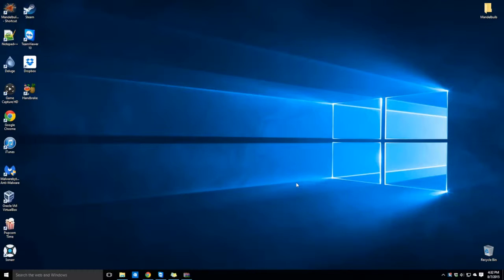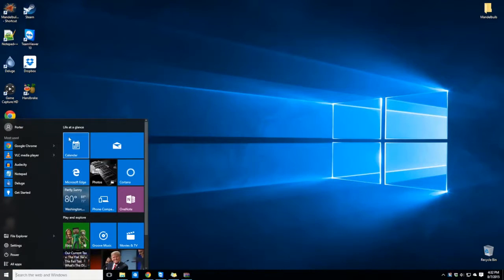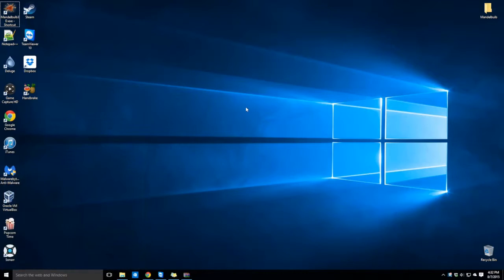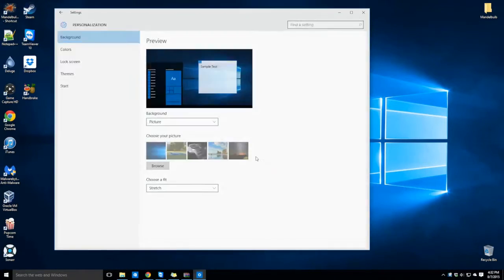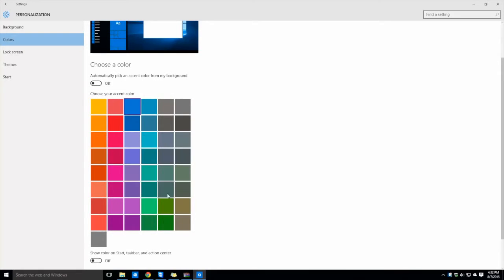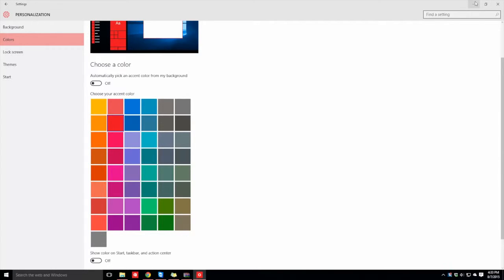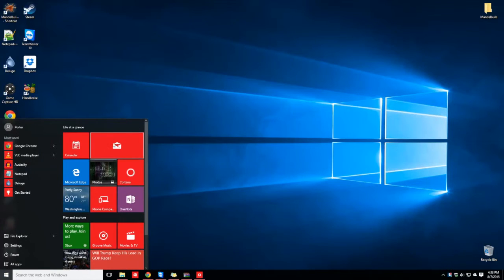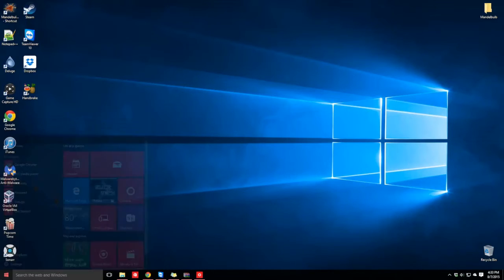Slice Tech - Windows 10 Basics - How to Change the Color Scheme in Windows 10